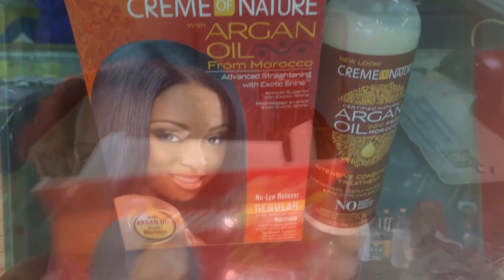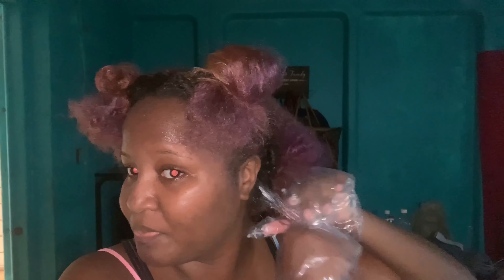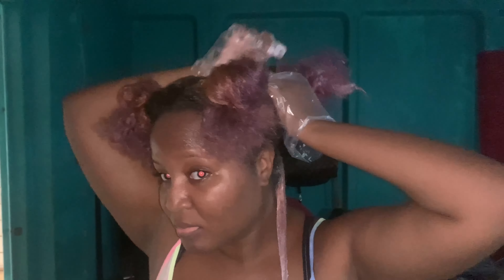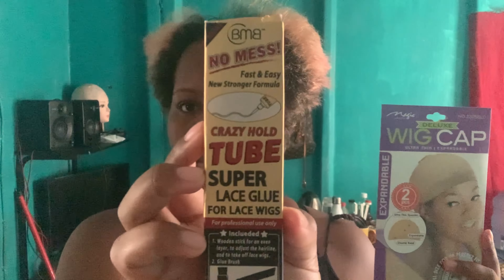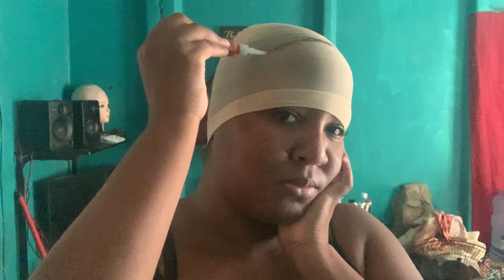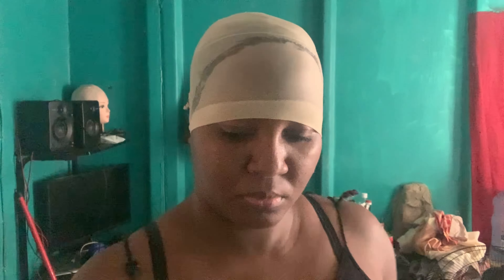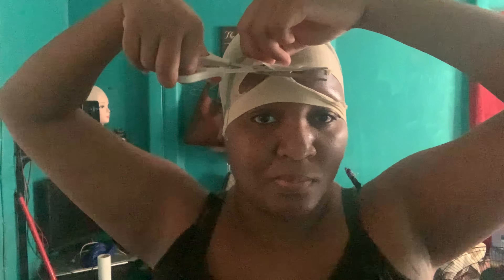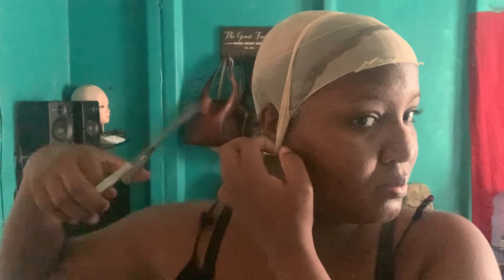How I Fried my Hair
I decided to relax my hair after being natural for a few years, despite so many friends and family warning me against it. My results were not what I wanted at all. I really should have gone to a stylist. In this video, I show you what I did and how my hair completely fried to a crisp. You really have to learn from my mistakes 🤦🏽‍♀️🤦🏽‍♀️🤦🏽‍♀️